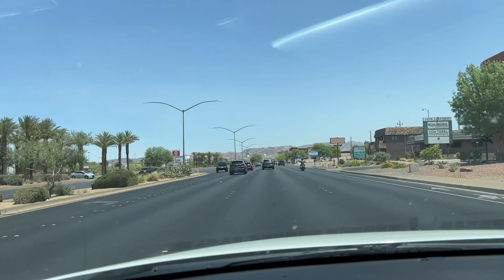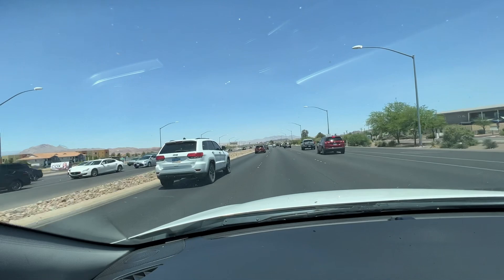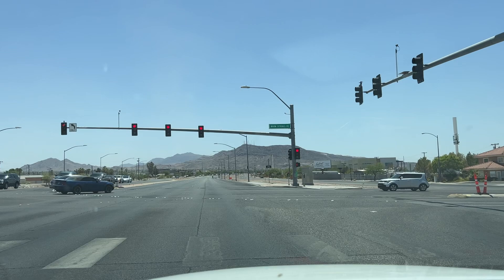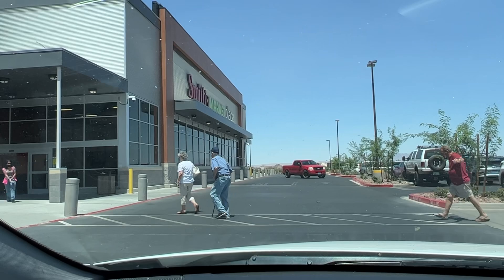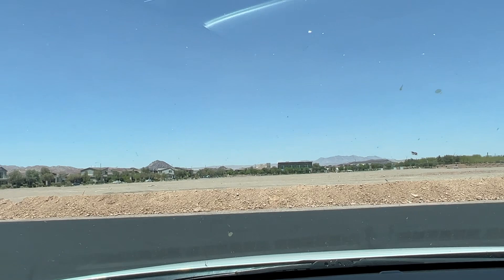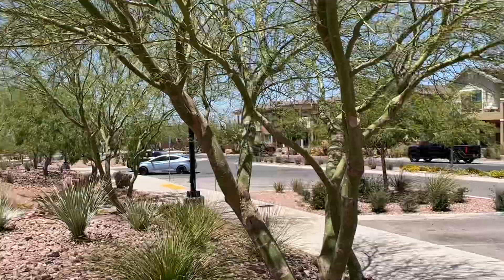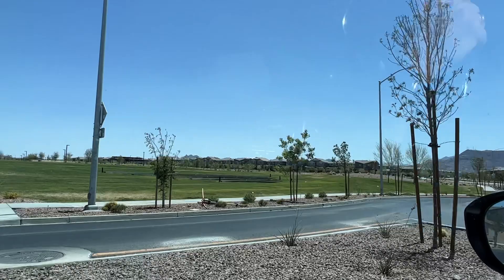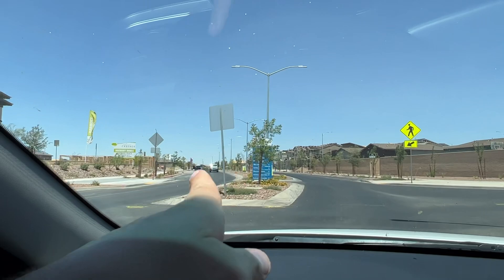Tour of Cadence in Henderson *UPDATED* New Construction Communities & Homes for Sale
Today we are driving through Cadence in Henderson to show you all the new homes and new construction communities. Cadence is a 2,200-acre community that offers residents quality home designs along with resort-style amenities. Built by multiple builders, Cadence will have 13,250 single-family homes upon completion. This community offers many on-site amenities and enjoys a convenient location in Henderson. Homeowners are just minutes away from shopping at the Galleria Mall and The District at Green Valley Ranch as well as local attractions like Lake Mead Recreation Area and the Las Vegas Strip. Cadence is also just a 20-minute drive to McCarran International Airport, making it convenient for residents to travel out of town.